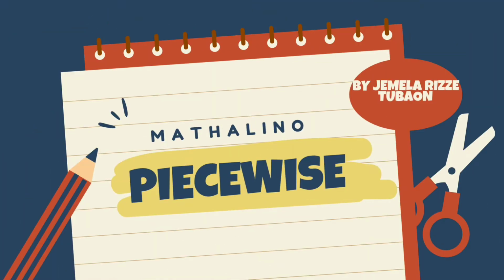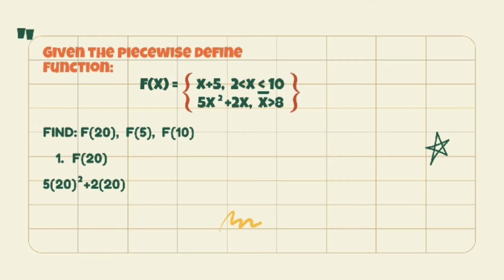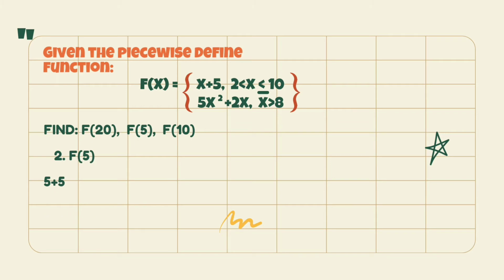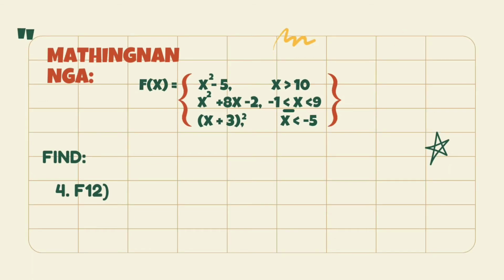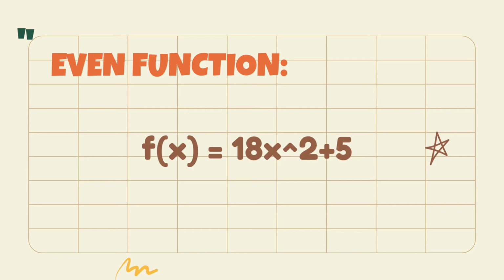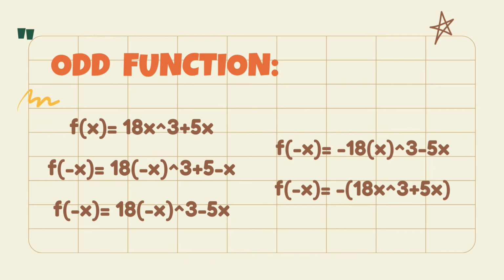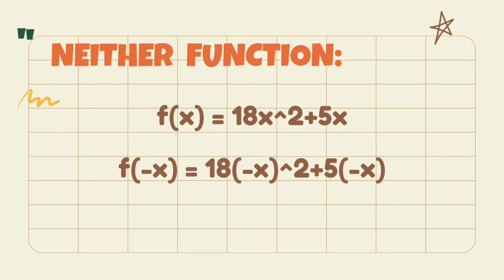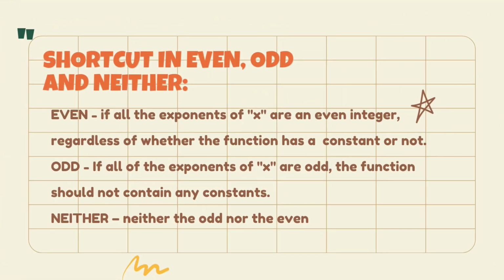Topic 2: Piecewise Function, Even, Odd and Neither Function | General Mathematics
The world is created with numerous problems filled with thrilling equation and questions however it is also filled with beauty that can be seen through shapes, patterns and angles that makes us unique. Hi! good day I am Jemela Rizze Tubaon a HUMSS A-2 student from Our Lady of Fatima University ou can call me jems or jemela but no matter which sides or angles you prefer even if it is undefined still it makes you unique. I'm not very skilled at math, especially when it comes to solving problems or equations, but what I enjoy Ng about it is the language that comes with it, which also helps us learn about the world.

Our discussion for today is about Piecewise Function, Even Function, Odd Function and Neither Function. I hope this lesson will help you with your concerns in this topic, keep in mind that the essence of mathematics is not to make simple things complicated but to make complicated things simple this subject trains us and brings us hope that every problem has a solution.

ISIP + TIYAGA = MATHALINO